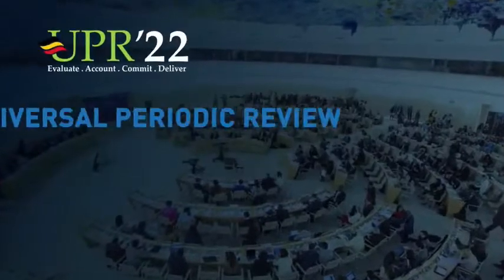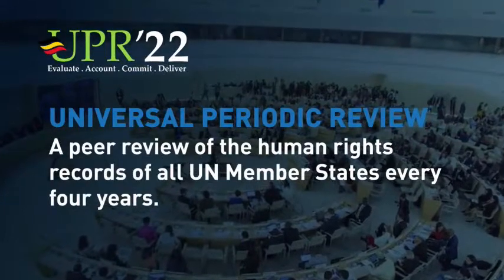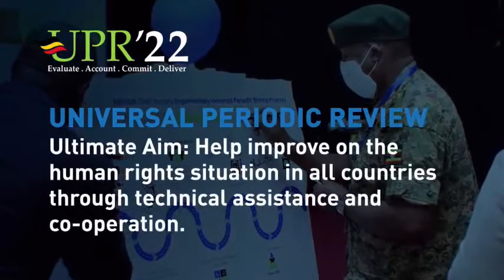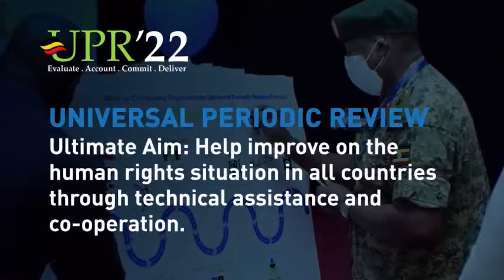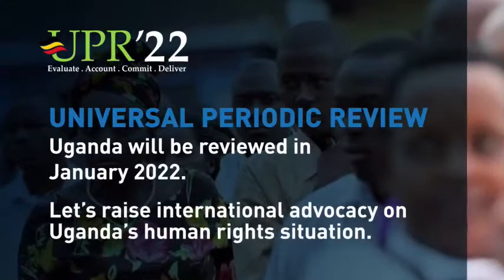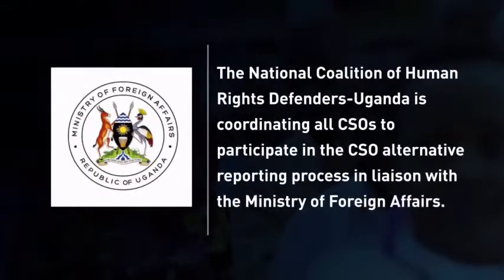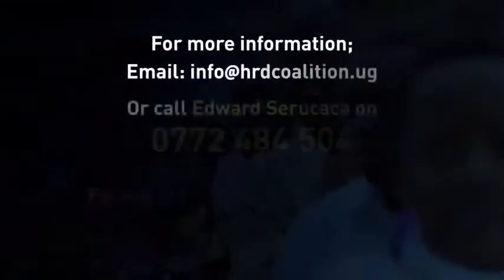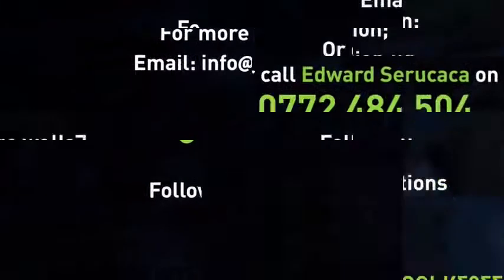LIVE: GOOD MORNING UGANDA extra UBCGMU || AUGUST 23 2021.